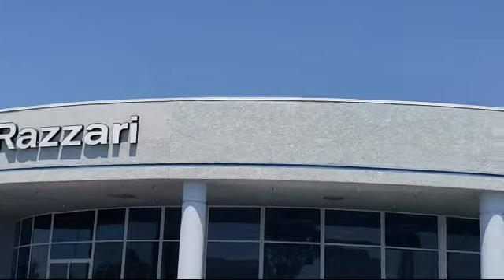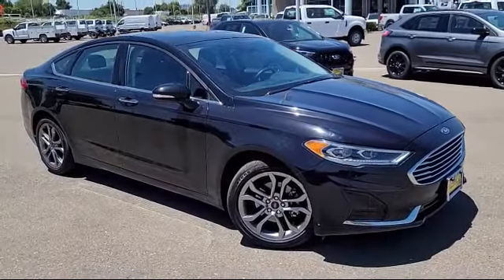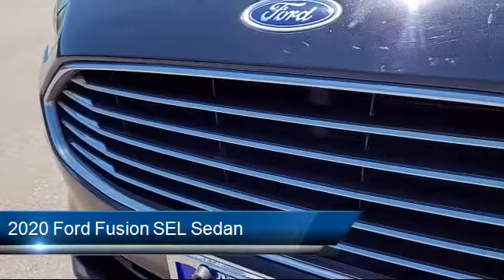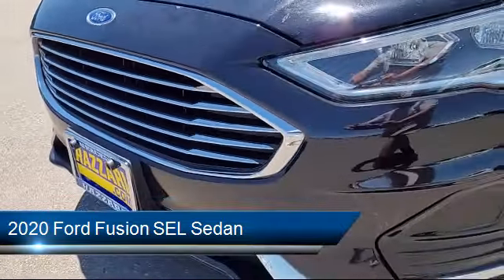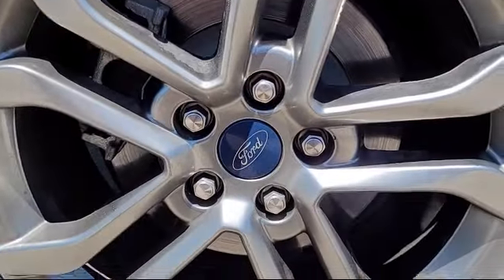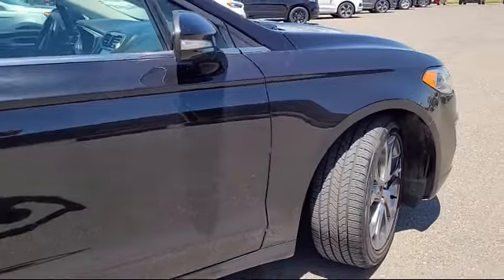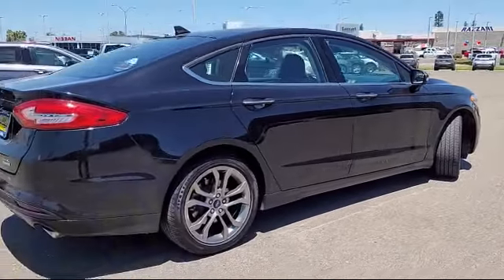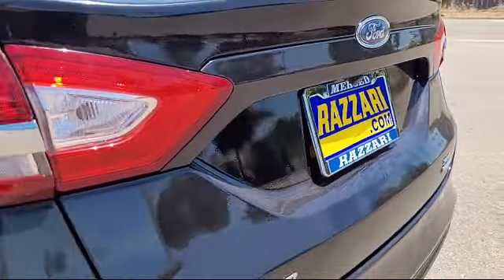2020 Ford Fusion SEL Sedan Merced Turlock Modesto Fresno Los Banos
2020 Ford Fusion SEL Sedan Stock Number: NR2653 Vin:3FA6P0CD6LR137877.

Give us a call at or visit our for more information about this or any of our other vehicles.

Razzari Nissan
1675 Auto Center Drive